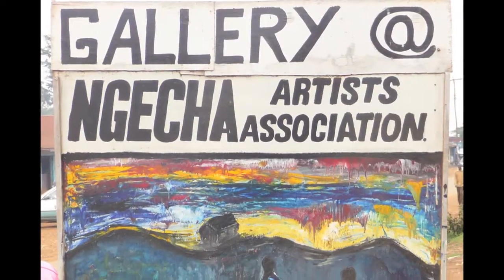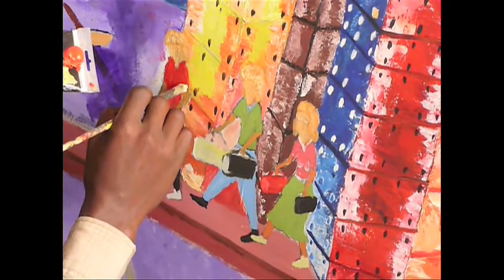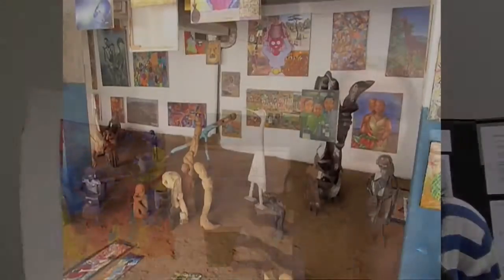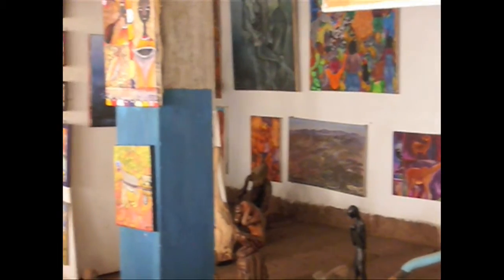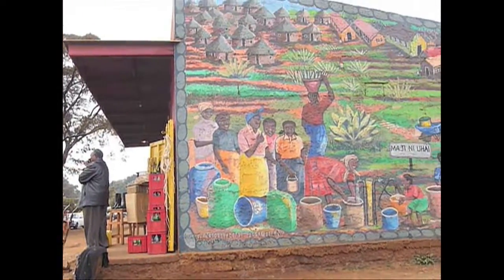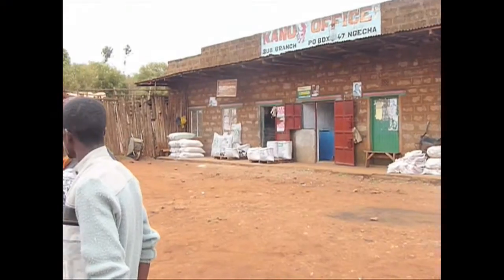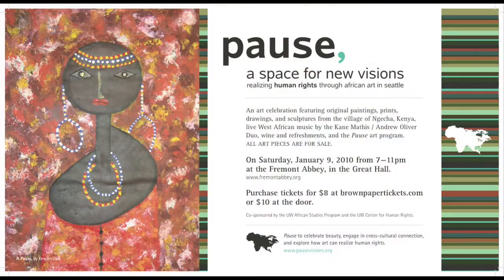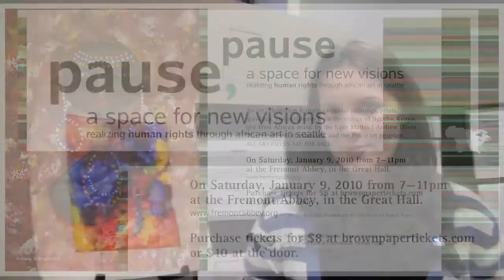Pause: A Space for New Visions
for details. Pause: A Space for New Visions is an art sale and benefit taking place in Seattle at the Fremont Abbey on January 9th from 7-11 p.m. Proceeds benefit the Ngecha Art Collective based in Kenya, who also provided all the art for sale. Erin Murphy, a dual Masters student in the Evans School and the Jackson School for International Studies, African Studies Program talks about an upcoming art benefit she and fellow students have organized.